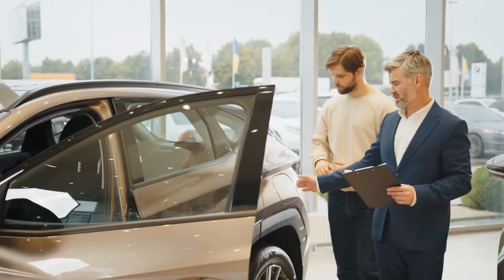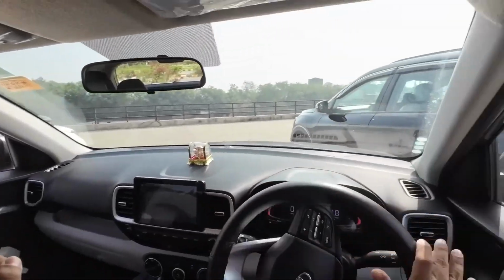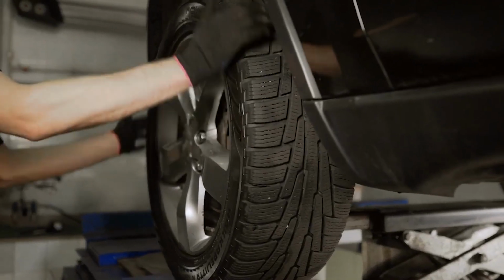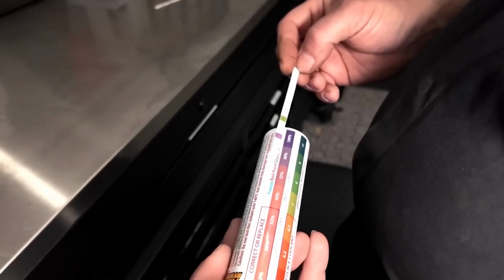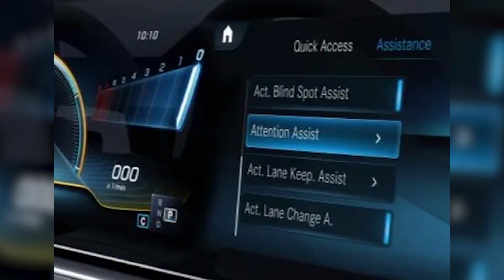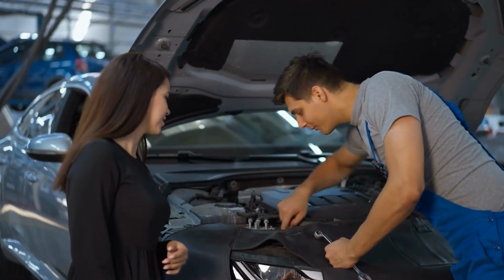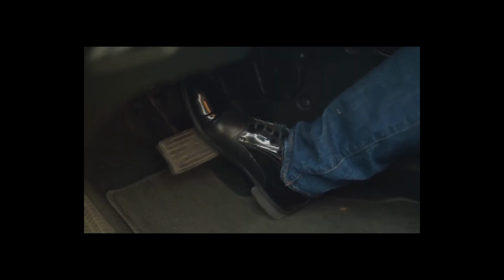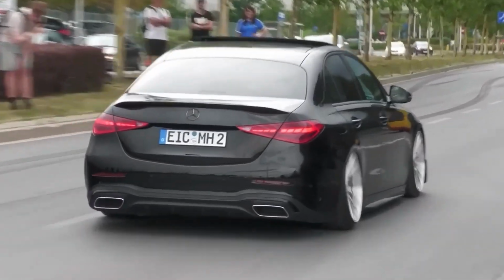How To Spot A Bad Car - 7 Warning Signs That Could SAVE You Thousands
Every year, thousands of European car buyers lose their life savings to automotive nightmares that could have been completely avoided. This comprehensive guide reveals the 7 critical warning signs that professional inspectors use to spot problem cars before they become financial disasters.
From hidden flood damage and odometer fraud to catastrophic engine failures that dealers won't disclose, this video exposes the automotive industry's best-kept secrets. Learn how to identify paint deceptions that indicate accident damage, detect the subtle smells that reveal flood damage or coolant leaks, and spot the engine noises that signal imminent failure.
Discover why 18% of inspected used vehicles have undisclosed major defects according to ADAC's 2024 report, with average repair costs exceeding €4,200. We'll show you how to detect timing chain problems in BMW N47 engines, identify DSG transmission failures in VAG group cars, and recognize the electronic system malfunctions that can cost thousands to repair.
The most dangerous warning sign could save your life - structural damage that compromises crash safety. Euro NCAP data reveals that vehicles with undisclosed structural repairs have a 34% higher risk of serious injury in subsequent accidents. Learn the professional techniques to identify hidden frame damage and improper repairs that could be fatal.
This isn't just about saving money - it's about protecting yourself and your family from automotive disasters masquerading as bargains. Professional inspectors reveal their secret techniques for detecting odometer fraud, identifying flood damage, and recognizing the signs of catastrophic mechanical failure before you buy.
From the digital detective work you must do before viewing any car to the final test drive secrets that reveal hidden problems, this complete guide gives you the same knowledge that professional car buyers use to avoid disasters. Learn why a €300 pre-purchase inspection can save you from €10,000 in hidden repair costs, and discover the systematic approach that helps you shop like a professional.
The used car market is flooded with problem vehicles, but armed with this knowledge, you'll never fall victim to automotive fraud again. Don't let emotional attachment or seller pressure push you into the biggest financial mistake of your life.